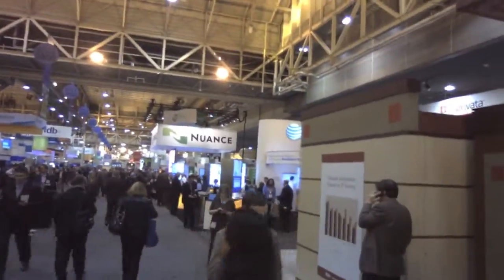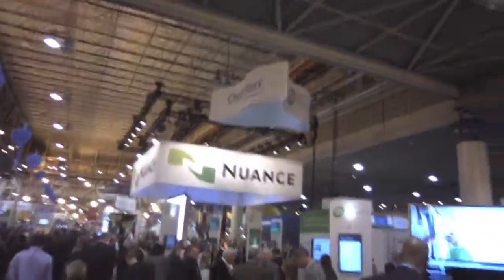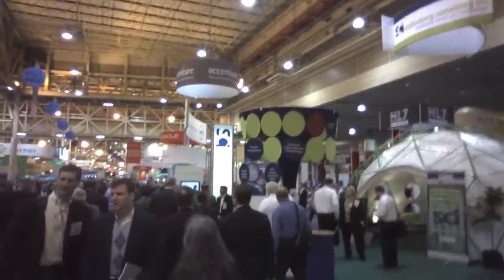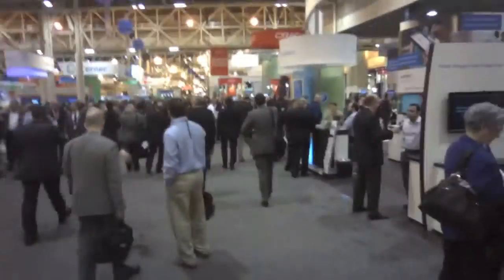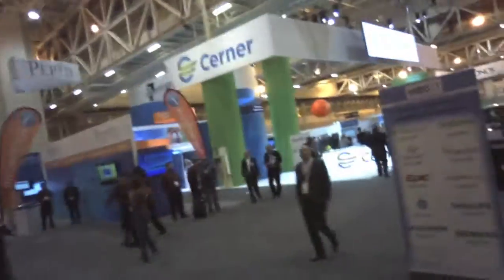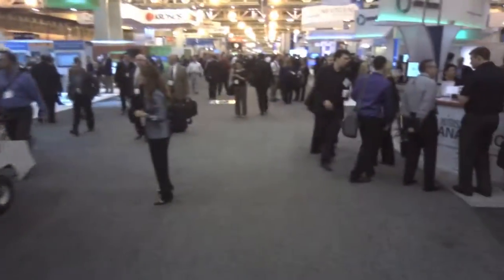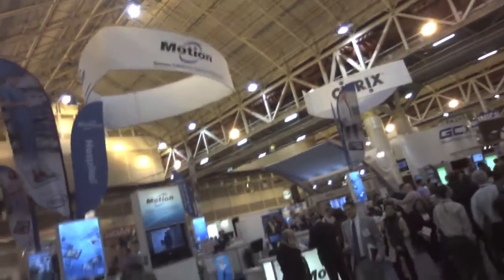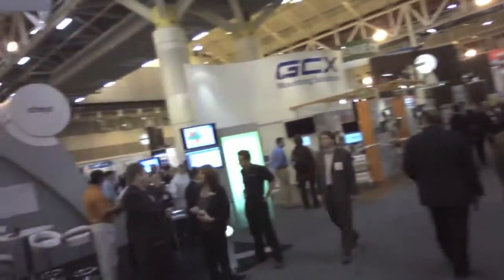HatCam Tour 3 Nuance to FormFast and KLAS